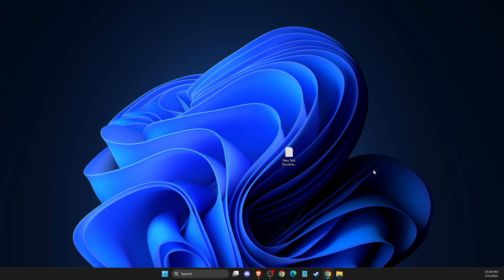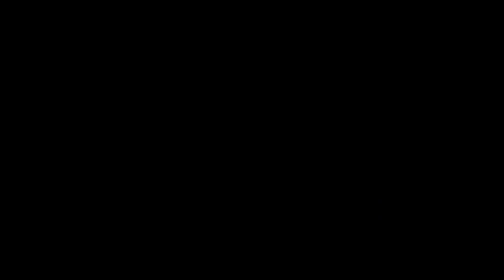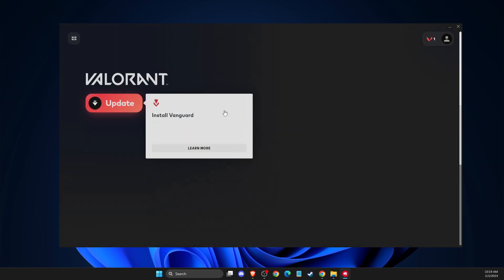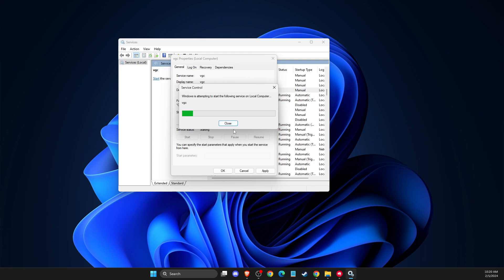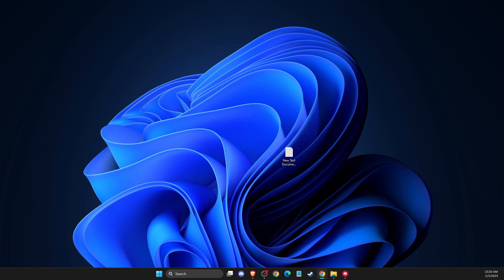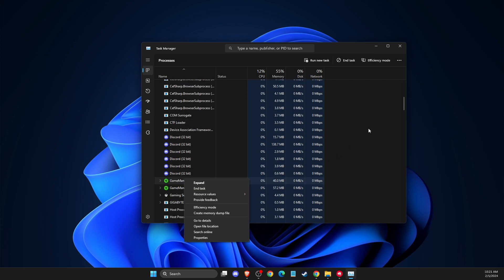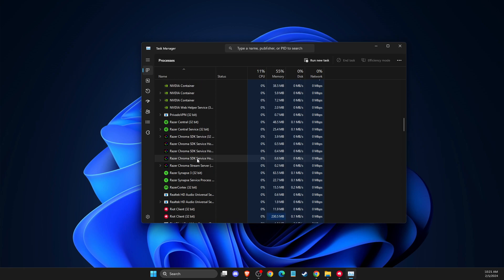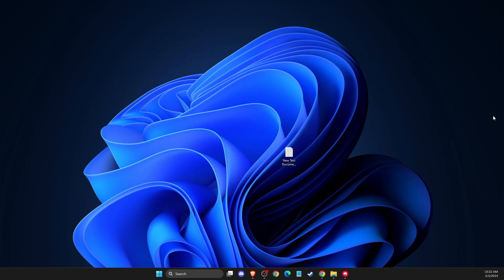Fix Valorant A Critical Error Has Occurred And The Process Must Be Terminated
In this video I will show you how to Fix Valorant A Critical Error Has Occurred And The Process Must Be Terminated It's really easy and it will take you less than a minute to do it!